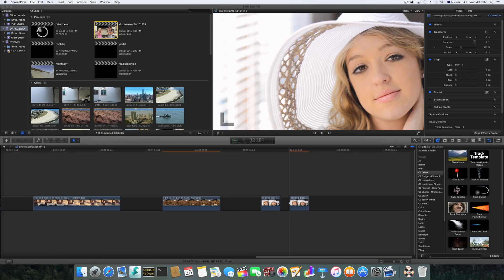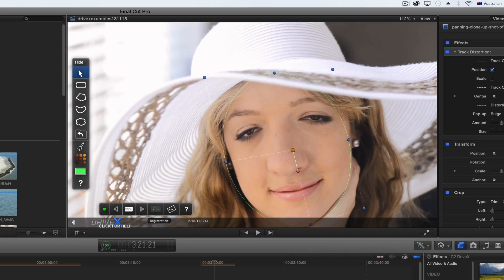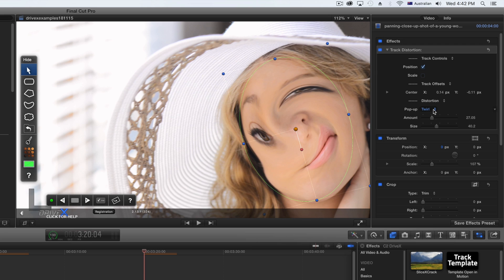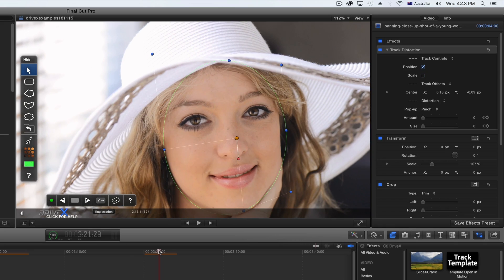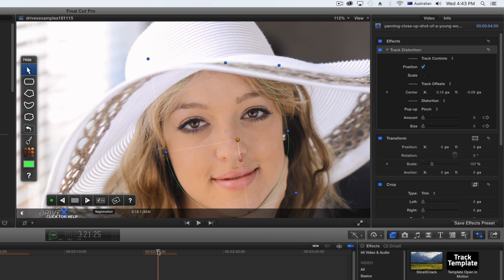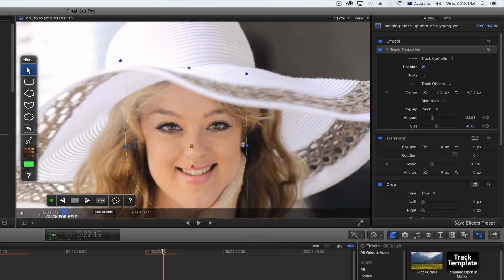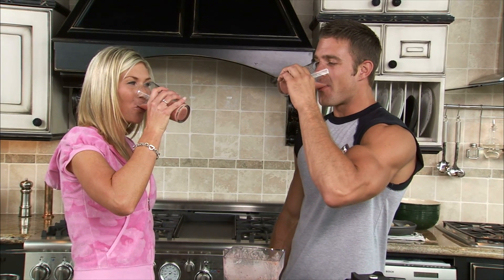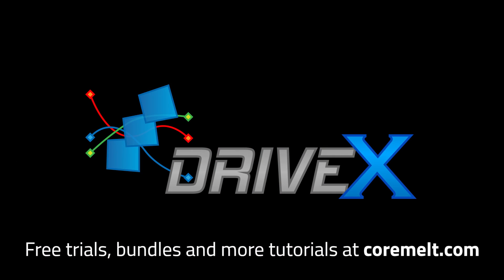Tracking a distortion effect to a face in FCP X using DriveX powered by mocha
CoreMelt DriveX allows you to easily track 3D text or particles to the motion in your footage. Using the power of the Academy Award winning mocha tracker you can follow the motion in a clip just by drawing a shape and pressing track. DriveX includes 20 Motion Templates for many kinds of tracked particle and text effects and advanced users can edit their own templates to apply tracking to any parameters in motion.

This video shows you how to track a distortion effect to someones face using the Track Distortion Template in DriveX